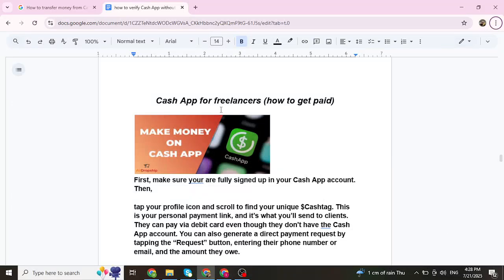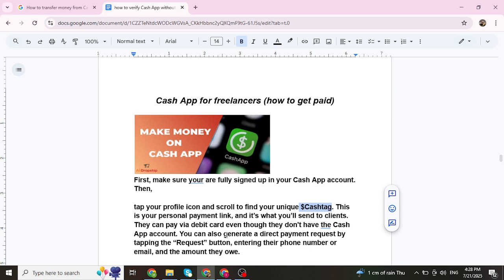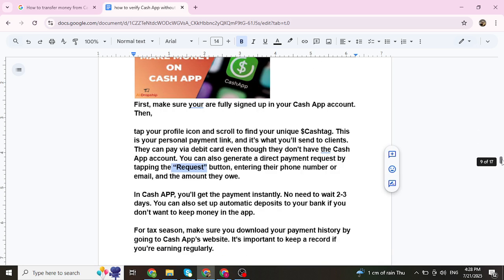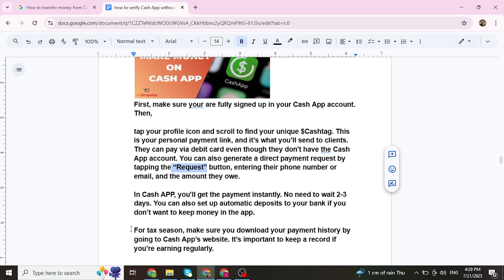Cash App For Freelancers - How To Get Paid (2025)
In this video, we’ll show you how to use Cash App for freelancers to get paid quickly and easily. Whether you're offering freelance services online or working with clients directly, this guide covers everything from setting up Cash App to receiving payments securely and efficiently.